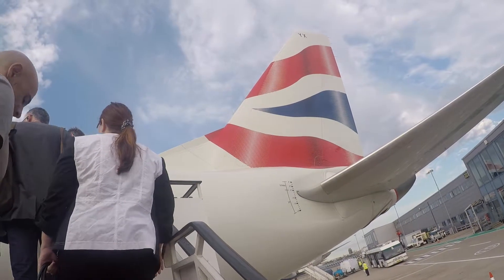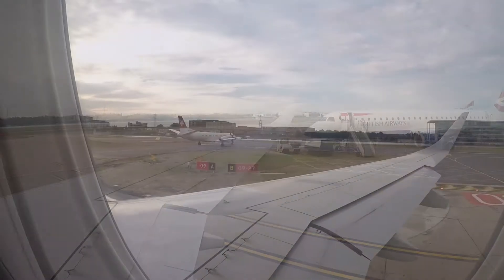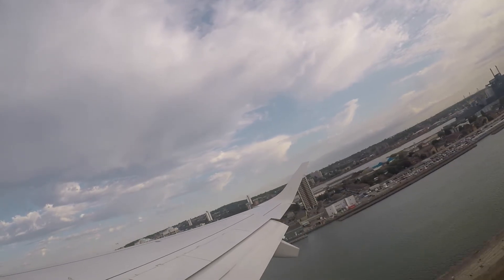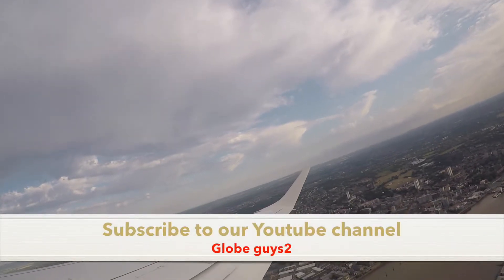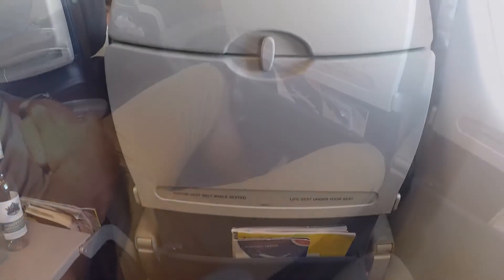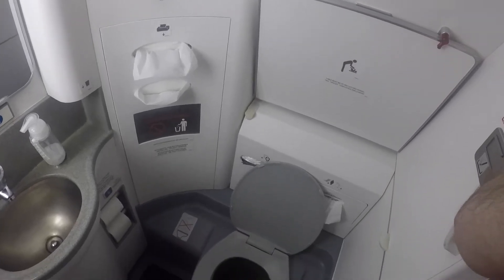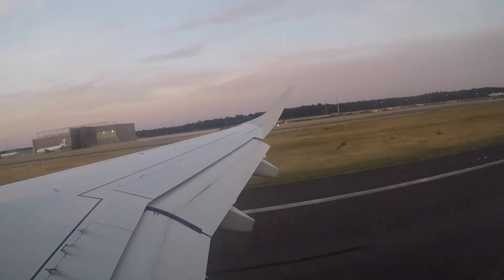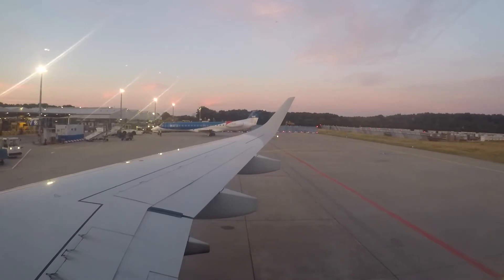BA Cityflyer flight on Embraer 190 jet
Globeguys experiencing the BA CityFlyer Euro Traveller experience on board an Embraer 190 from London City to Frankfurt